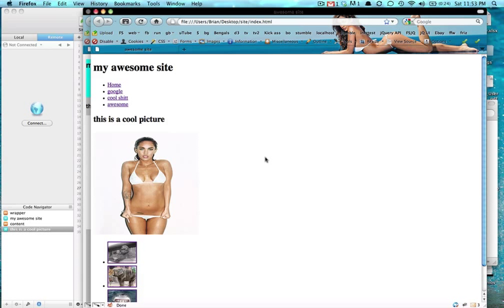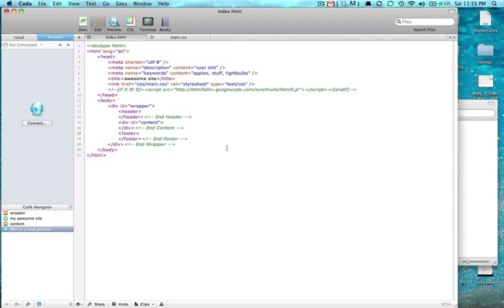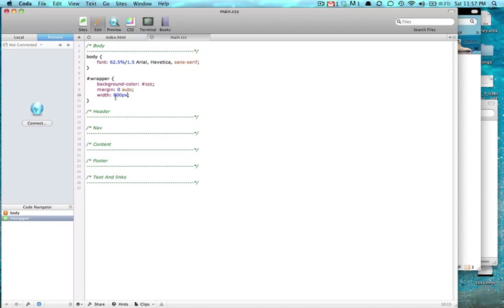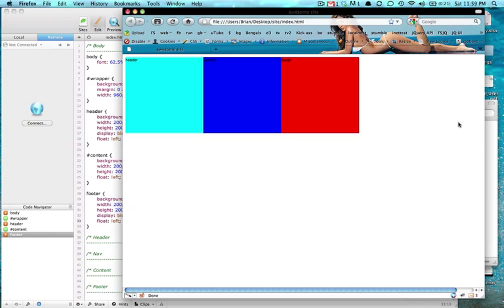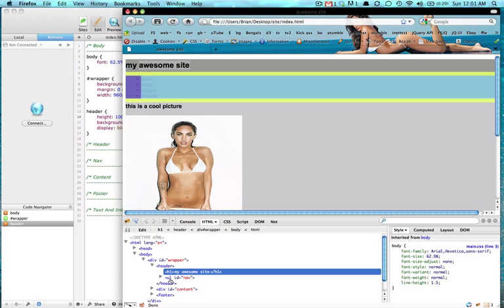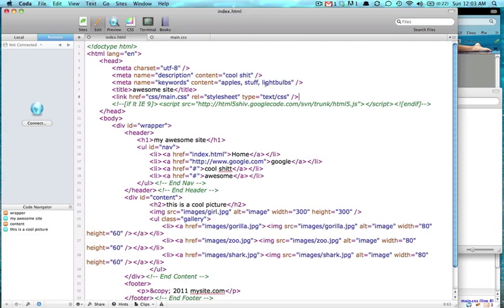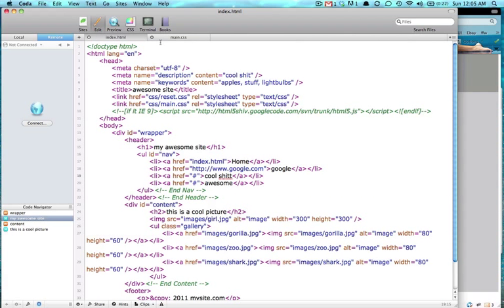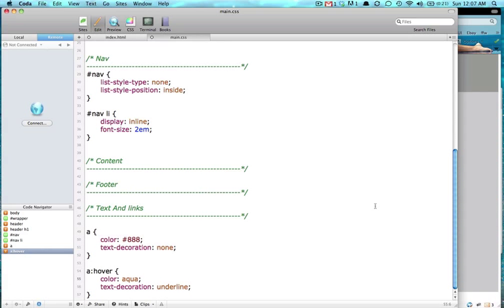CSS3 - Part 1 - How to make a website from scratch